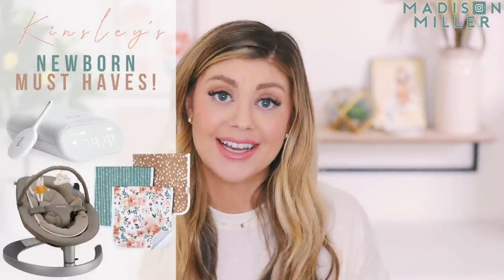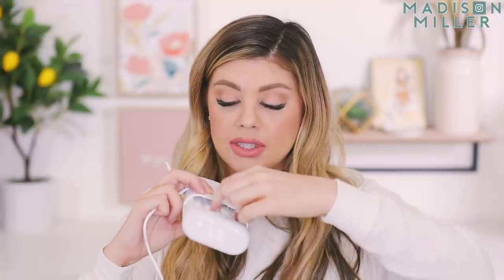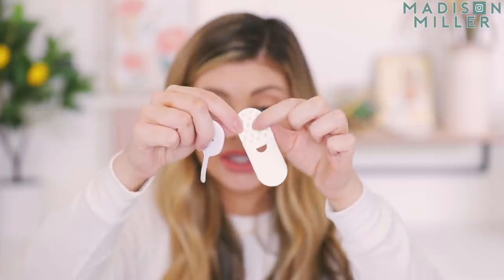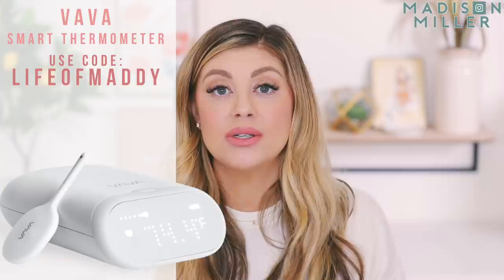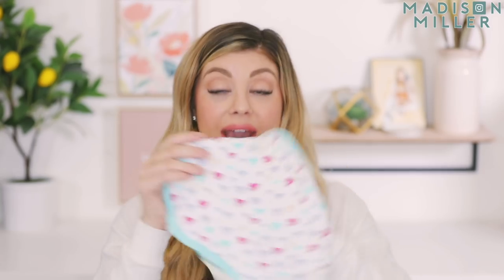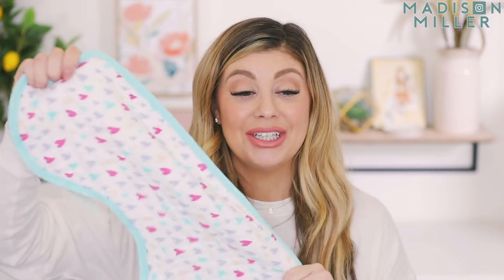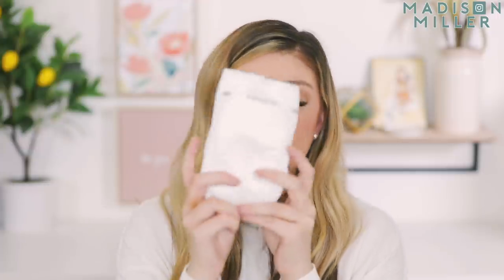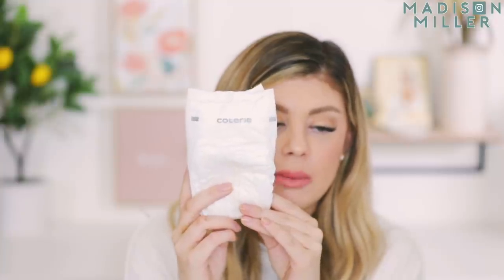NEWBORN ESSENTIALS & MUST HAVES FOR BABY #2!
NEWBORN ESSENTIALS & MUST HAVES FOR BABY #2! |  @LIFE OF MADDY

♡ PRODUCTS ♡

UPS Mailbox:
10531 4s Commons DR. #222